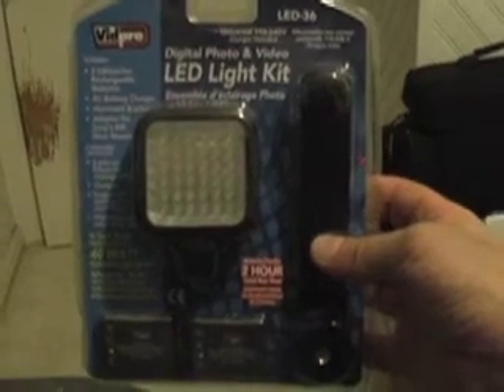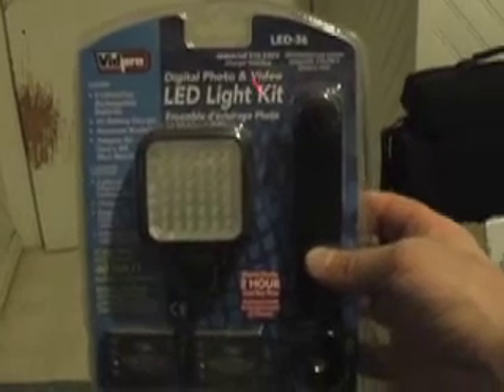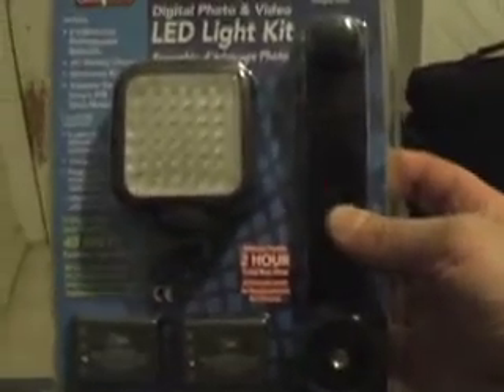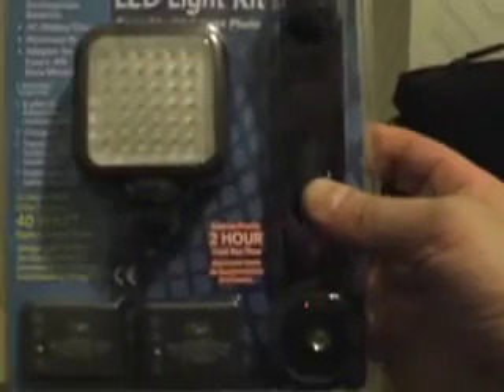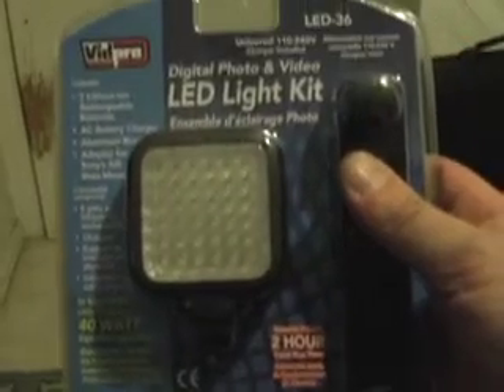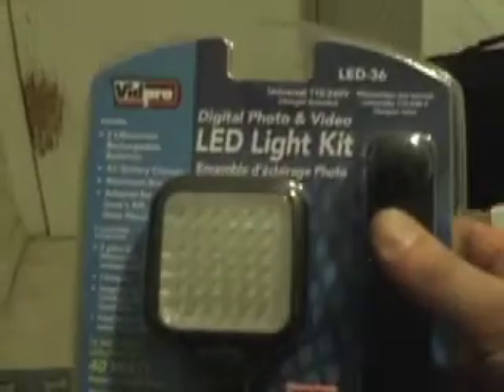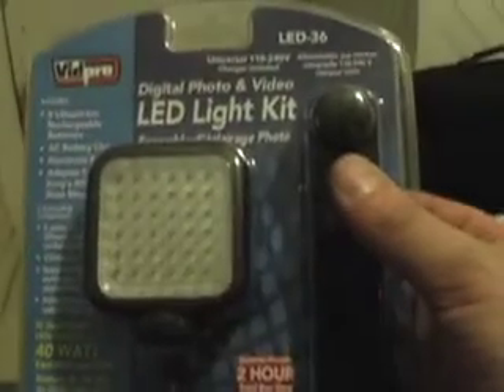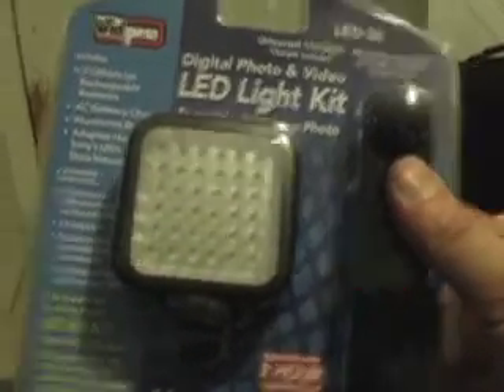Vidpro 40 Watt LED light Budget Camcorder light